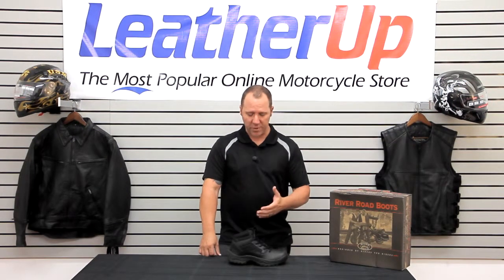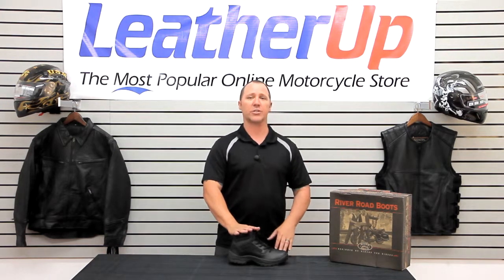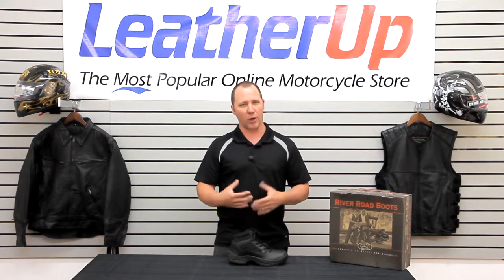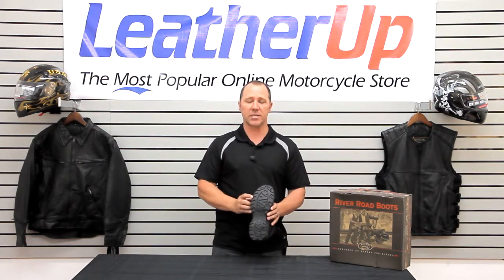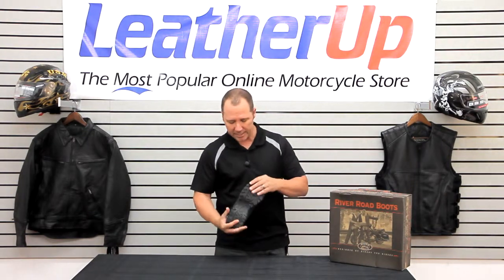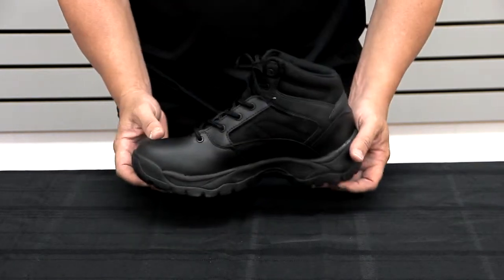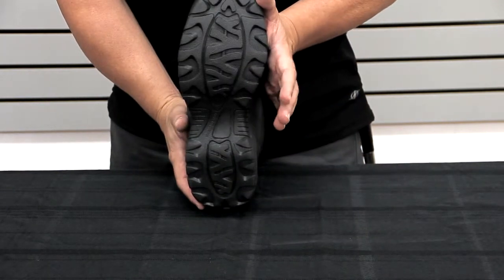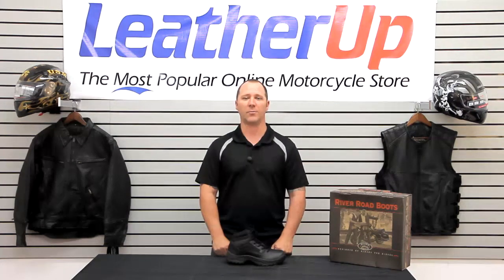River Road Men's 6 inch Upper Tall Guardian Boots at LeatherUp.com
River Road Men's 6 inch Upper Tall Guardian Boots

Item Details:

-Durable leather and mesh combination upper
-Mesh panels provide added breathability
-Lightweight, contoured EVA footbed distributes weight evenly to reduce fatigue
-Oil and skid resistant rubber outsole
-Athletic fit is ideal for an active lifestyle
-Breathable, moisture-wicking lining providesadditional comfort